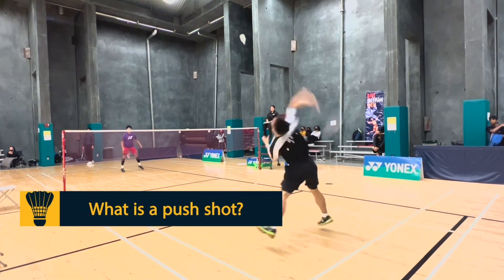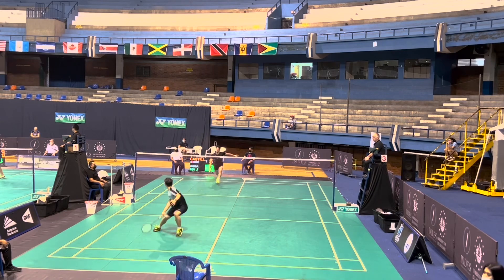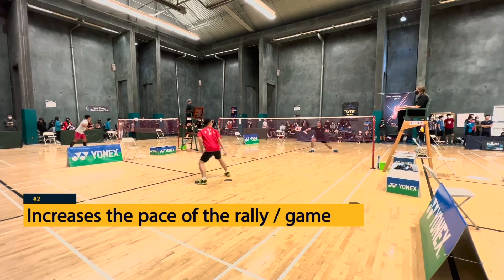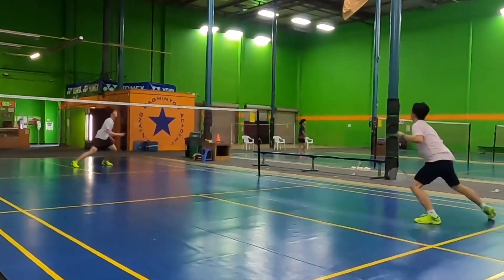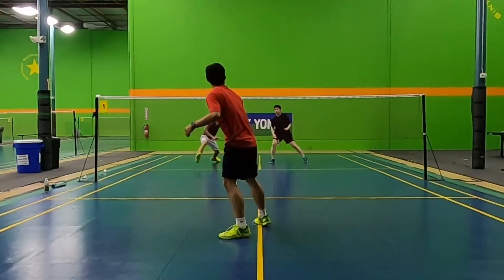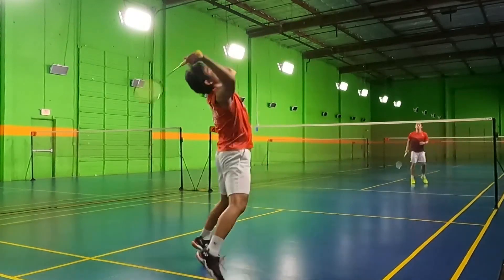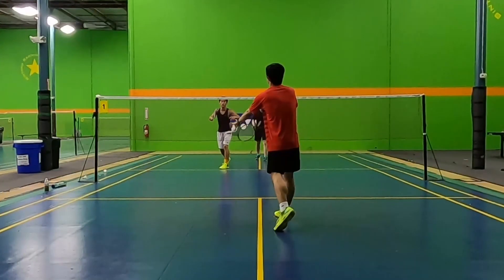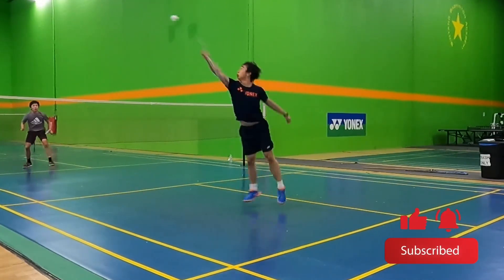Badminton Pushes to Beat Your Opponents in the Front Court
Using more push shots can help you elevate your front court game!

🕒 timestamps:
0:01 | Intro
0:17 | What is a push shot?
0:42 | Why use it more in the front?
0:46 | Example # 1
0:59 | Example # 2
1:10 | Example # 3
1:21 | How does it win more points?
1:25 | Example # 1
1:43 | Example # 2
1:57 | Example # 3
2:09 | Example # 4
2:19 | Don't overuse push shots